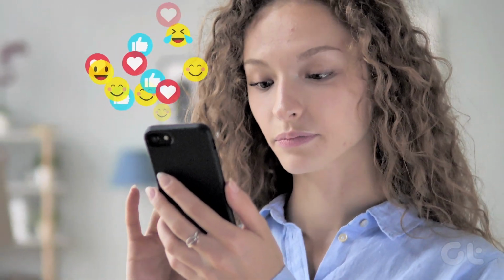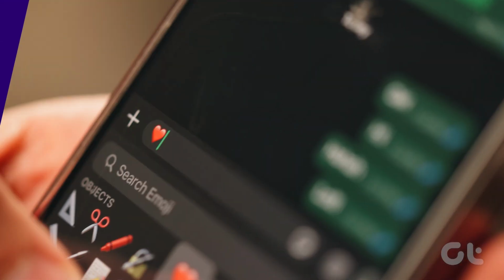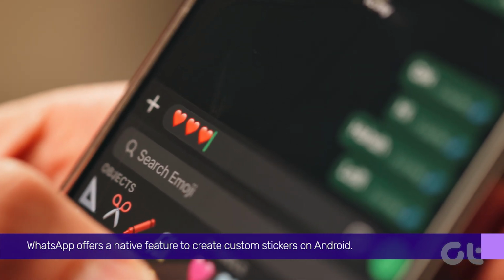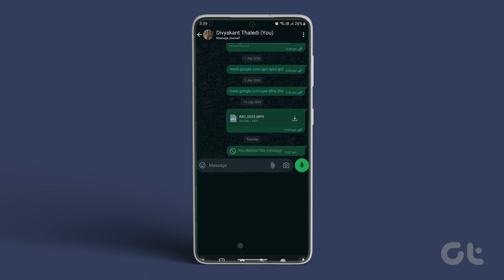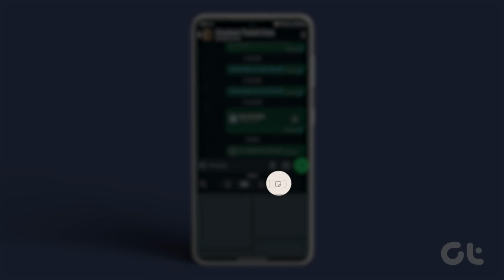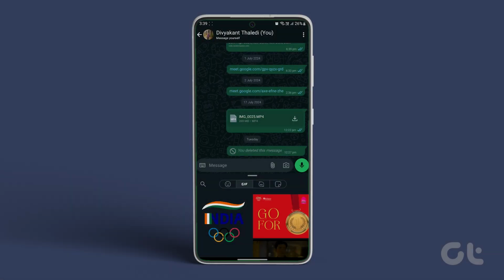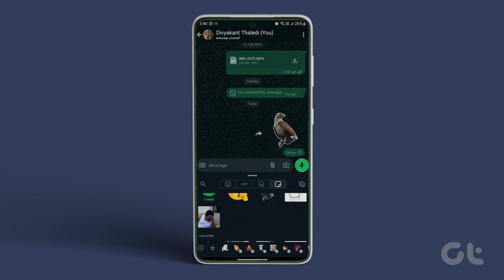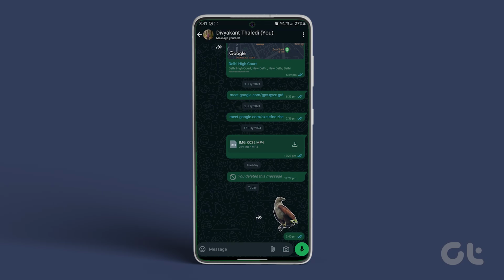How to Make Stickers for WhatsApp Without Any Other App on Android | Guiding Tech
Want to create hilarious, personalized stickers for WhatsApp without downloading any extra apps? You're in the right place!

This video will show you a simple and effective method to transform your favorite photos into awesome WhatsApp stickers directly on your Android device.